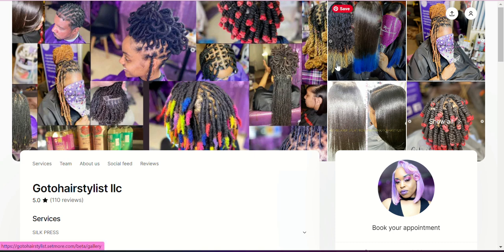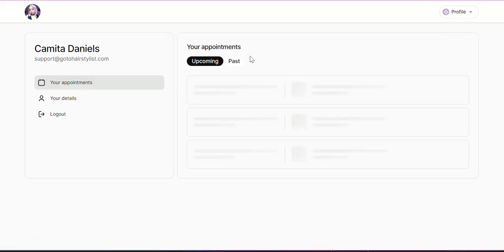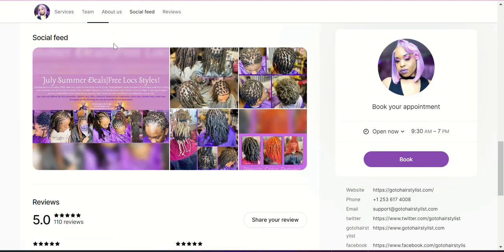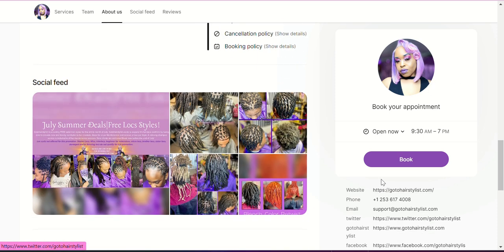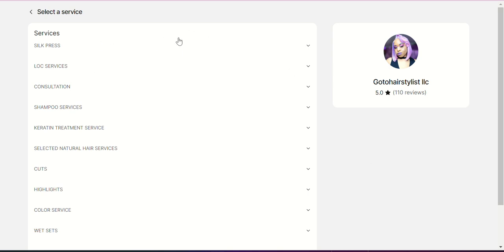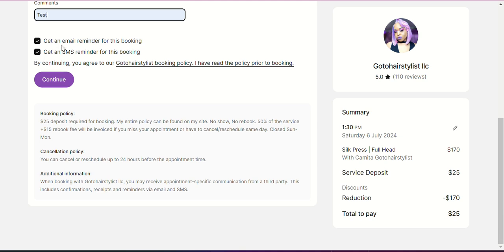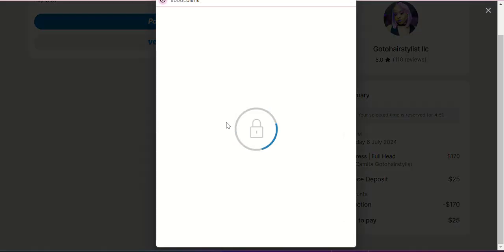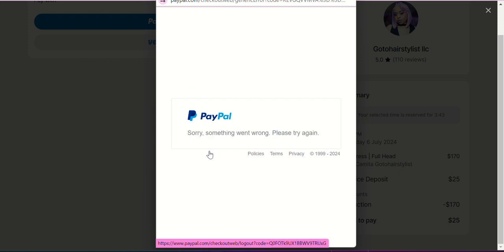Book with me Tutorial. Step by Step Instruction on how to us my New Setmore Booking Calendar!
Here’s a helpful video showing you how to navigate through the Gotohairstylist booking calendar. Happy Booking!

Pics. and videos are on Instagram.com/gotohairstylist and Facebook.com/gotohairstylist
Follow me and stay updated.

Can’t book due to filled seating? Sign up on my waiting list to be considered for the next opening. Clients on the waiting list will be first priority.
🗣️MUST CREATE AN ACCOUNT IN ORDER TO BOOK. This helps booking your appointment run smooth.

Please read the booking policy and website info. prior to booking. Click on the ” BOOK NOW ” from the website button to be taken to the booking calendar.